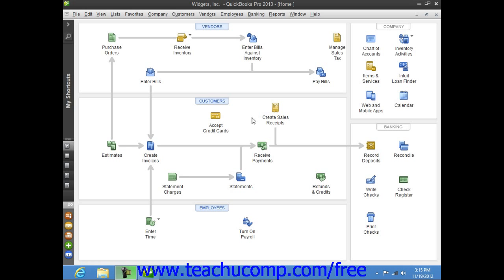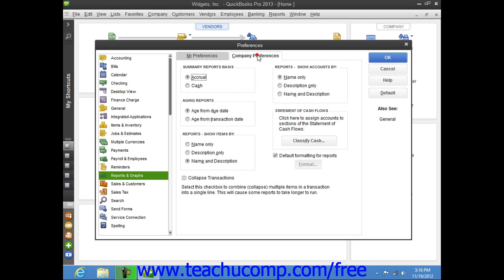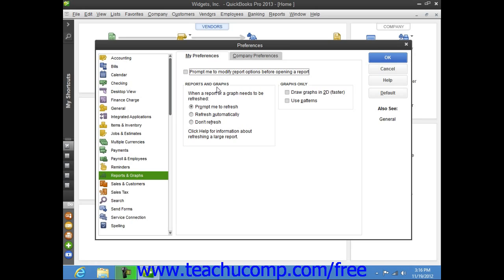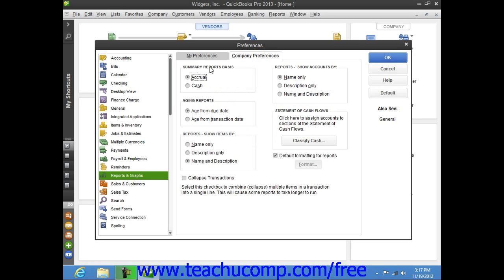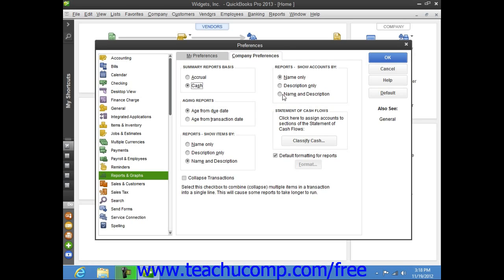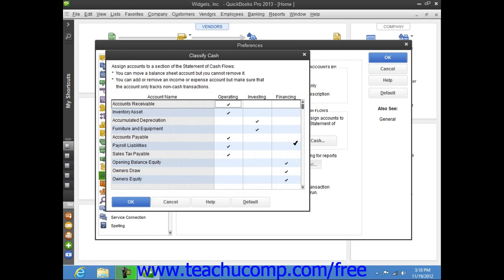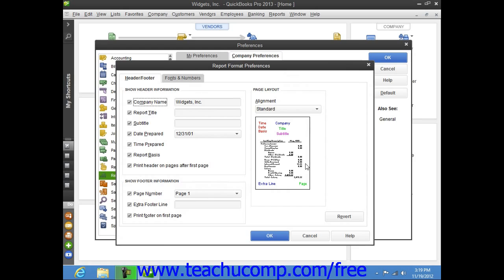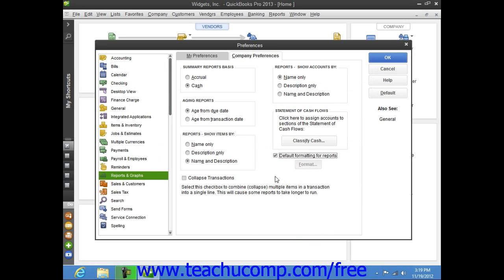QuickBooks Pro 2013 Tutorial Graph and Report Preferences Intuit Training Lesson 15.1